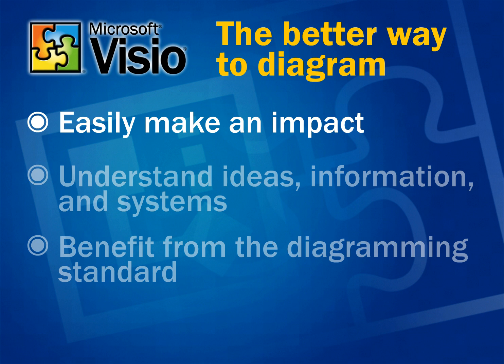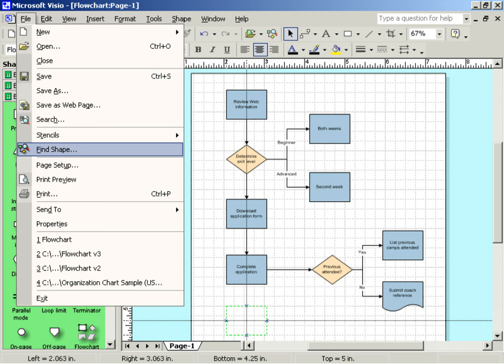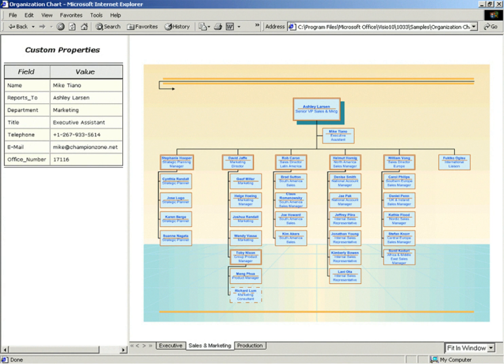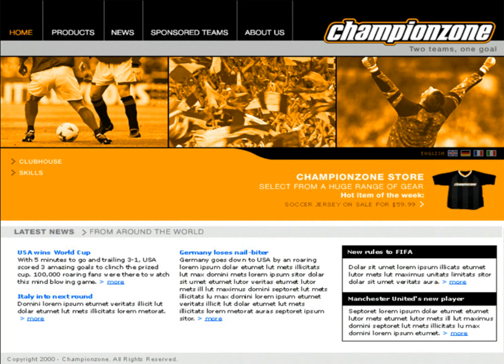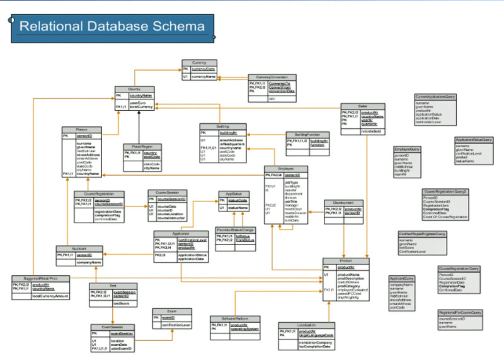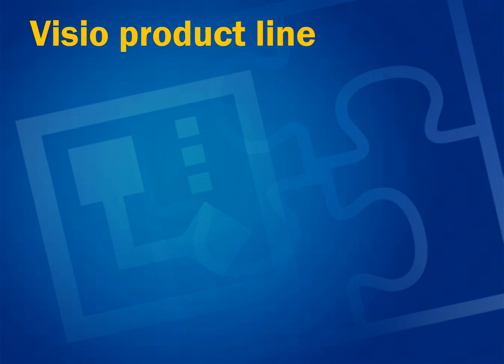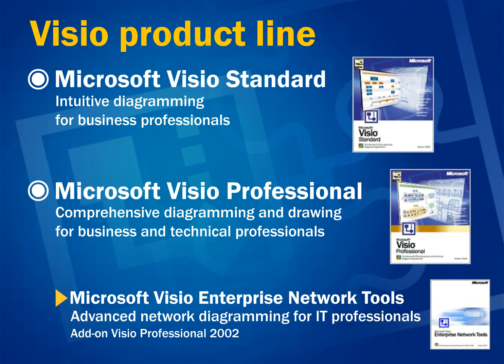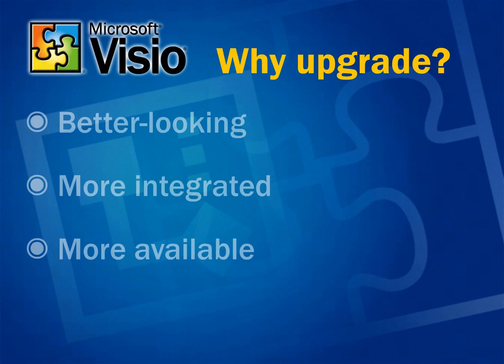Microsoft Visio (Demos Web) [Full HD]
Taken From Microsoft Visio In Microsoft.

To Used As VisioDemos_Web.swf to convert on the [Full HD Video].

The Only Tutorial Video In Now In Full HD (1080p) To Used Full Screen.

This Produced And Video By Macromedia Flash Player & Swivel 1.11.